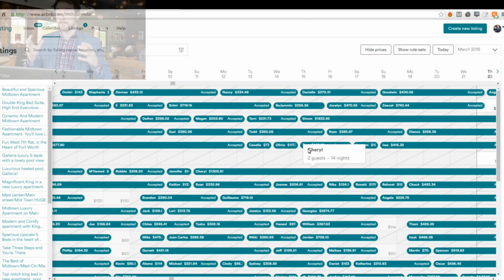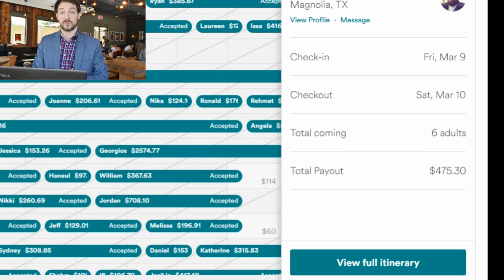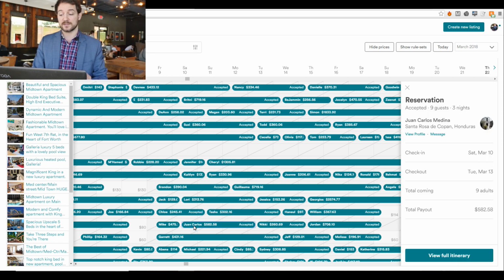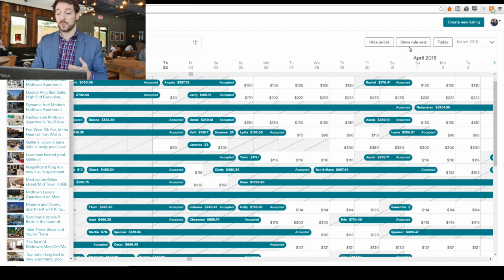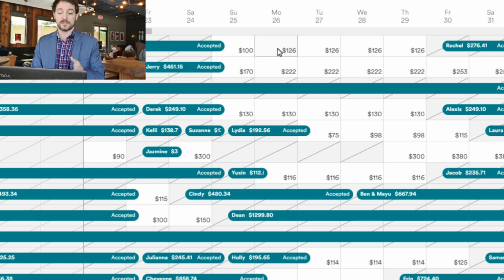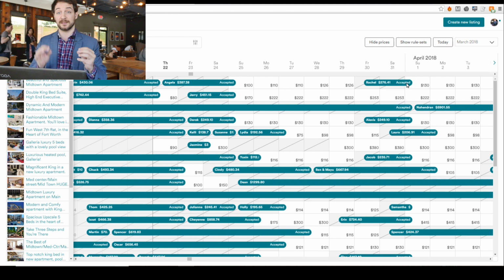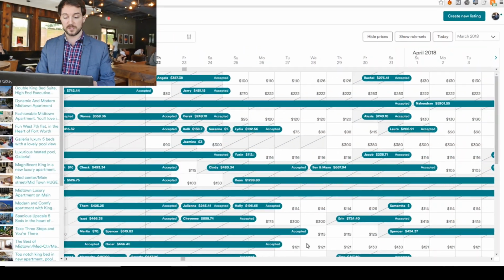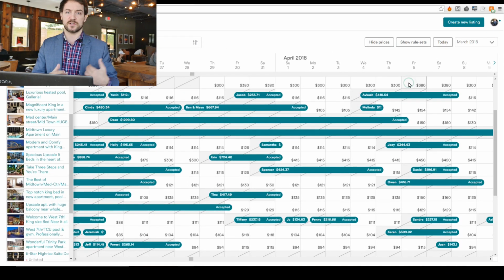What are orphan days? Airbnb Mutlicalendar Management Tips For Hosts 2018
Use this video to help manage your occupancy percentage effectively as an Airbnb host.  Knowing how to prevent orphan days and what to do when they occur is essential to maximize income.

Jump on our Facebook.

Request a 1 on 1 call:
Clarity.fm/venom

Airbnb Automated is committed to providing you the best airbnb advice possible, real airbnb hosting tips, airbnb strategies that you can apply, and  short term rental reports and news in real time as we discover information that you need to know.  We hope to be your number 1 source for Airbnb instruction.  Tell us what you want us to teach you below in the comments! - Sean Rakidzich

Thinking of hosting?